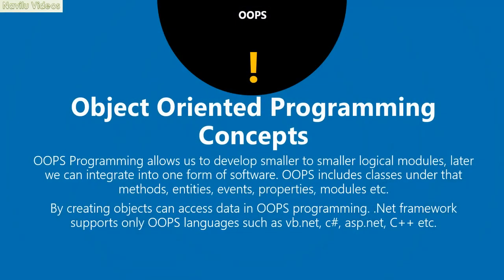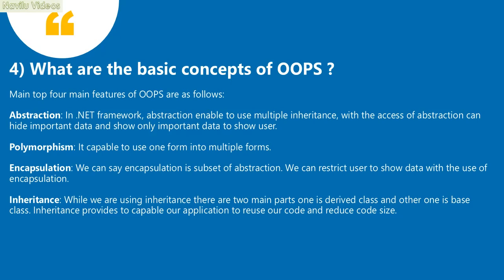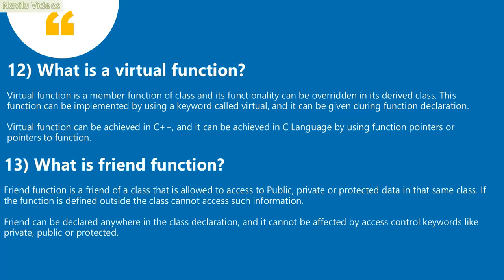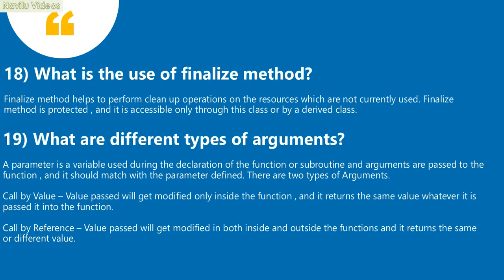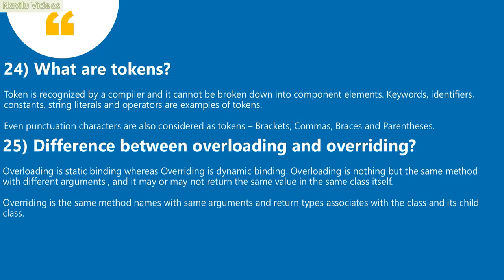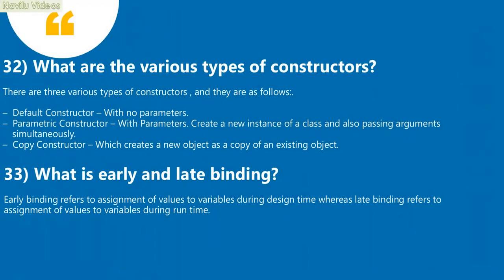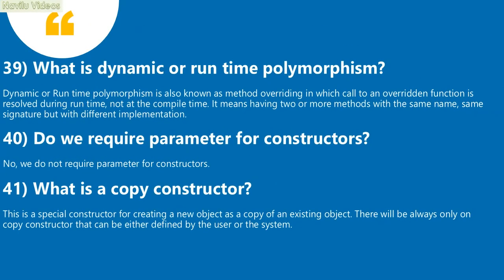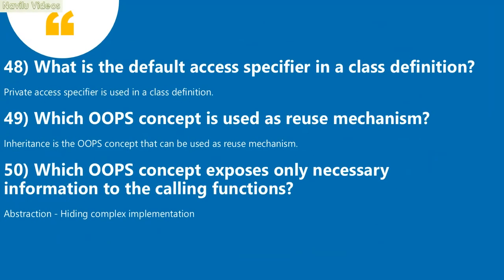OOPS Interview 50 Questions with answers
OOPS questions will helps you to refresh your skills